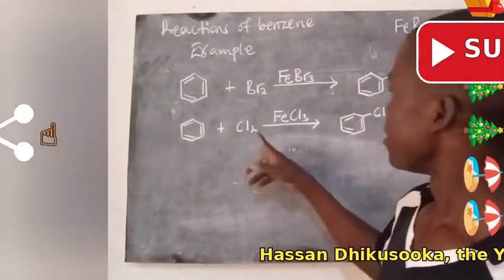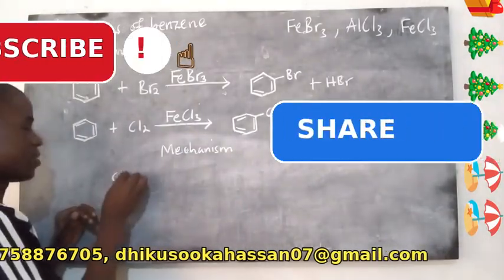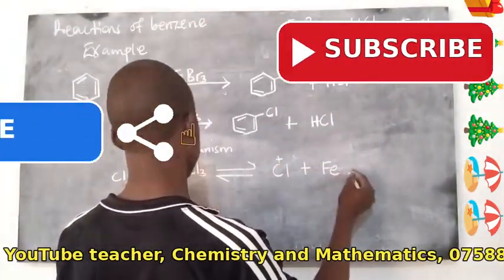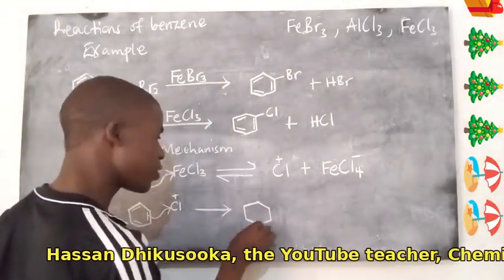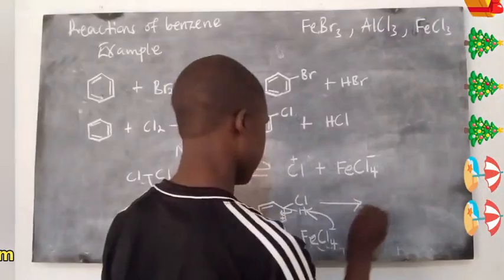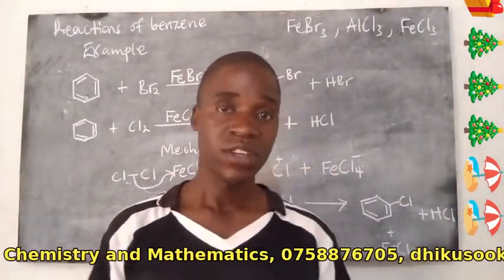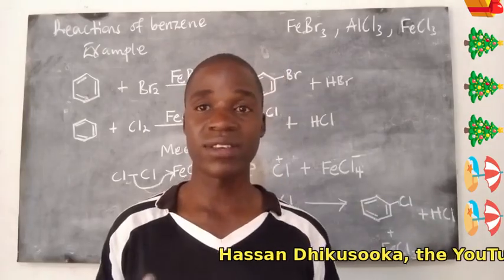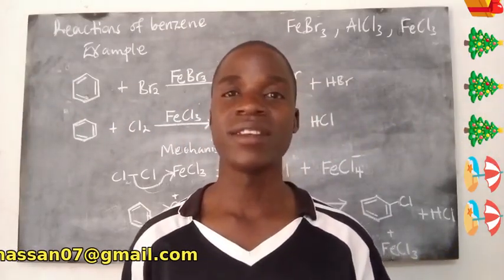Halogenation of benzene video 2 - s.5 chemistry